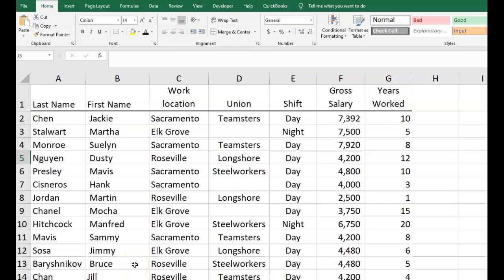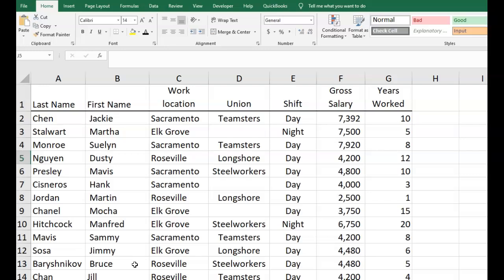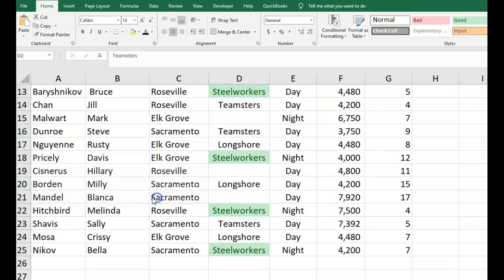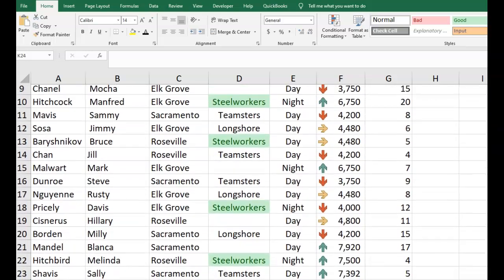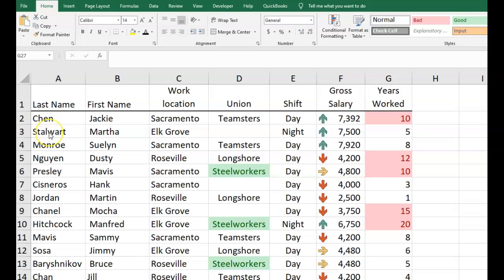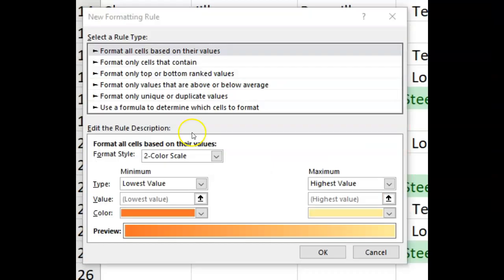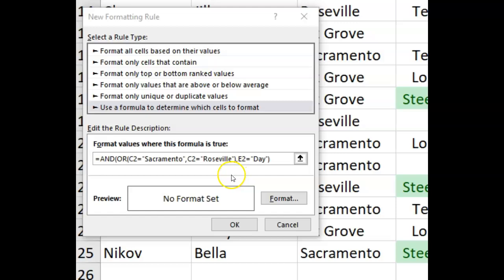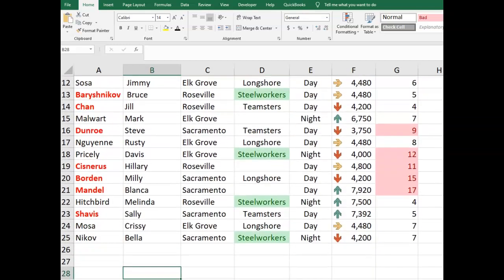ACCT 343 CH 5.1